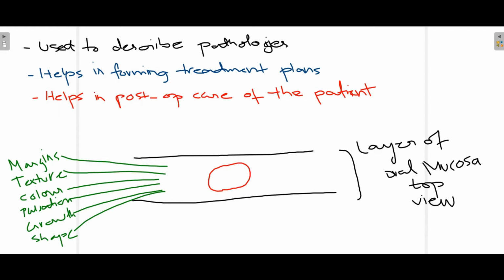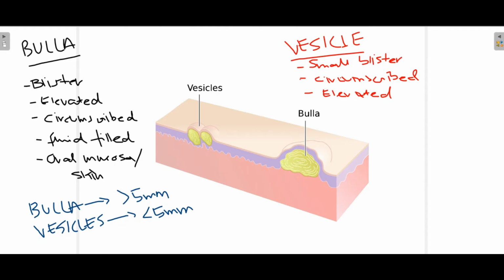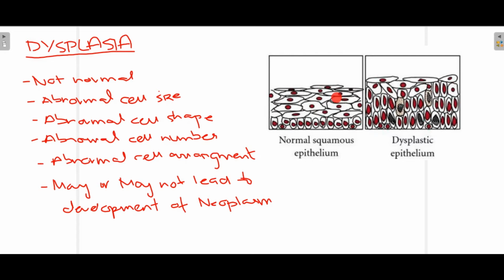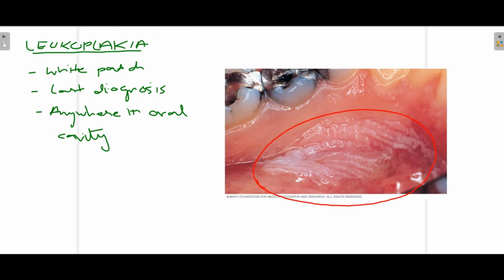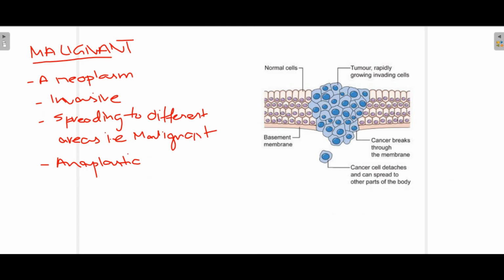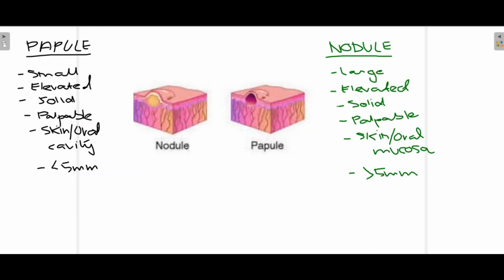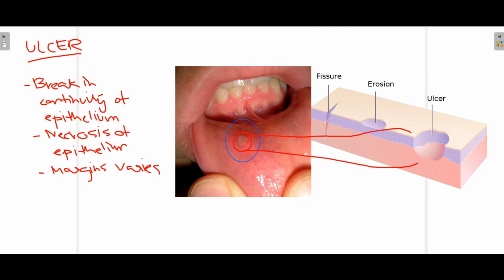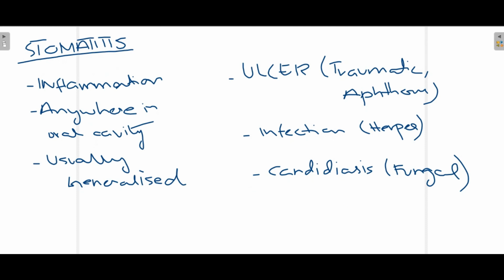Basic Descriptive Terminologies in Oral and Maxillofacial Pathology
Hi, welcome to Boundless Dentistry, where we make learning dentistry easy and in a fun way.

Oral and Maxillofacial Surgery is a broader field of dentistry which primarily focuses on complex pathologies. To understand different pathologies that are associated with this particular field, it is very important to fully grasp the concepts behind the very basic terminologies that are used in oral and maxillofacial pathologies to describe different lesions encountered.